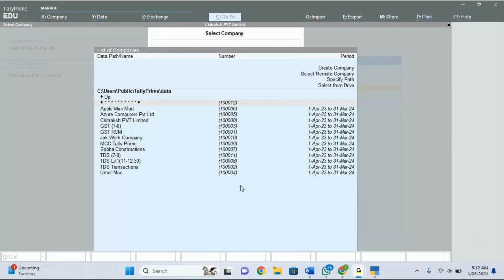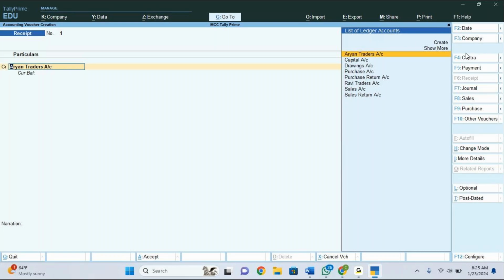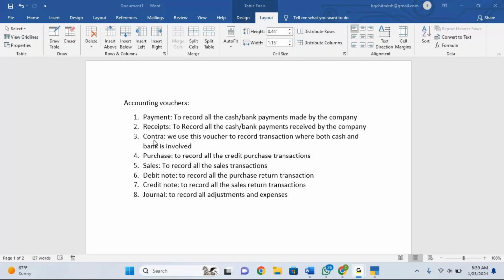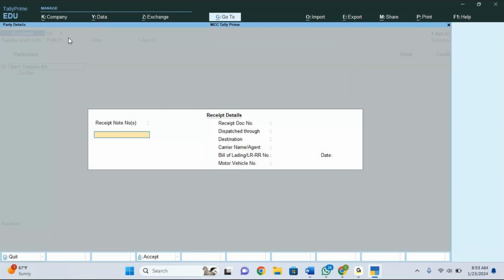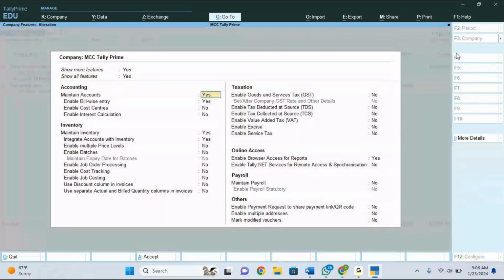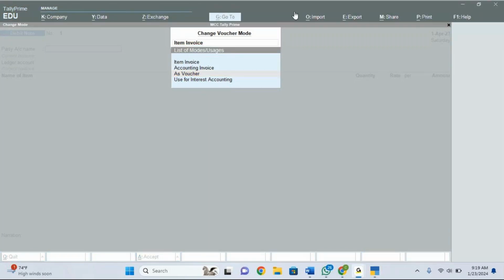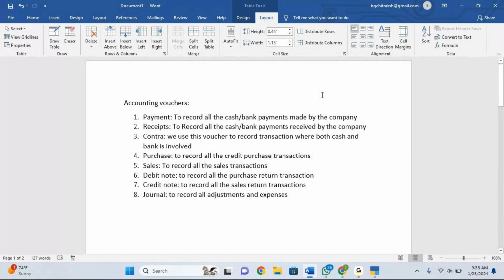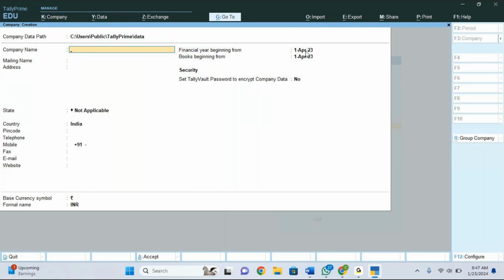Chithraksh Tallyprime 23rd Jan mcc